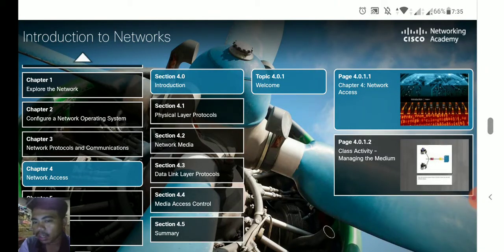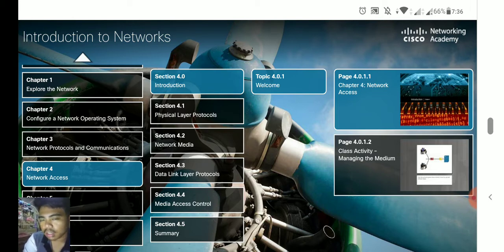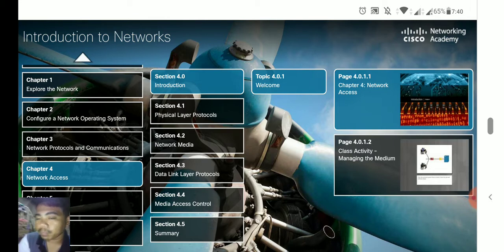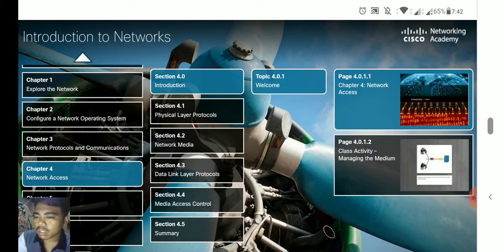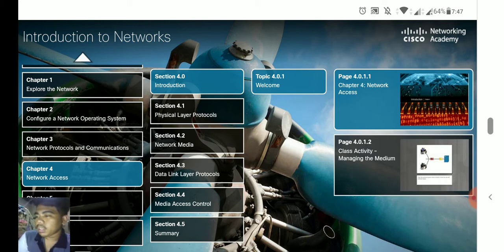Chapter 4 summary